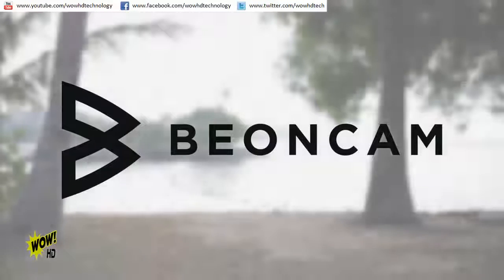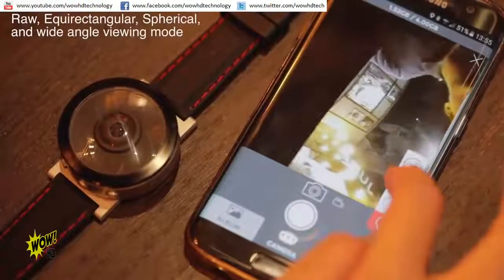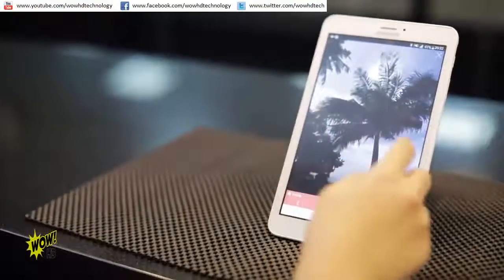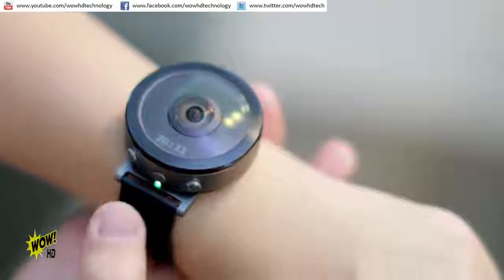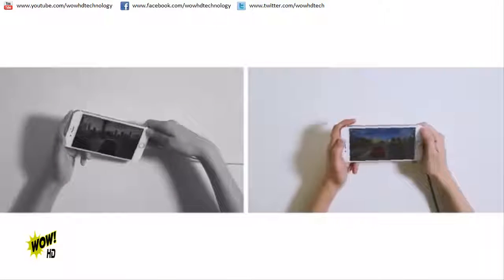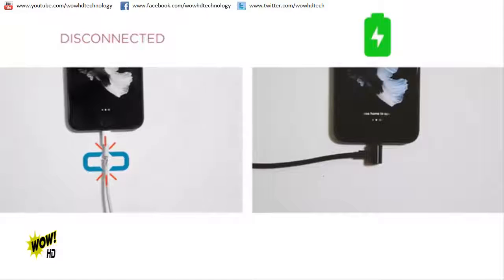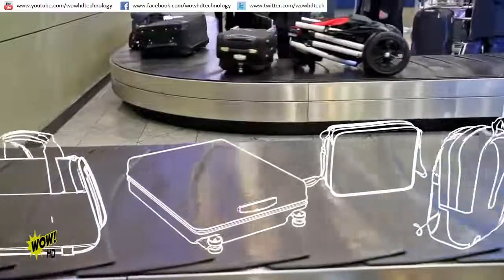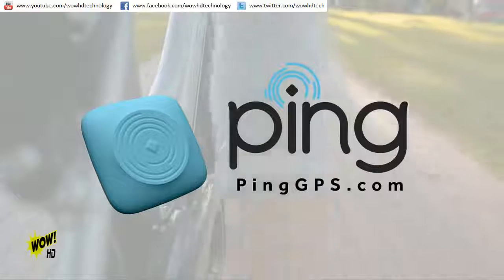5 Crazy Technology Inventions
💗 Do you want your product featured on the show?

Links:
Gemini PDA Android & Linux keyboard mobile device

► Copyright: In this channel, we only show our visitors latest trends and innovations. We are not selling these products/technologies. Official websites/links of every product/technology is mentioned in video description so that visitors can contact officials directly. If you find any of your copyrighted material in this channel, please leave us a message with the link of the video and product/technology name.

► We are also looking for the Next Future Ideas and help them here in our channel. It really does matter, and we really do appreciate it!

● New Technology Gadgets and Inventions 2017
● Latest Technology Gadgets and Inventions

WOW HD where you can find;

✔ Top 5 Most Amazing Luxury Vehicle Technology of 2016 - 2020

✔ Top 5 Best Drones Available 2016 [Drones With Camera]

✔ Top 8 Most Amazing Futuristic Luxury Vehicle Technology of 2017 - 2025 🚘

✔ Primitive Agriculture Technology, Agricultural Engineering, farming tractor, agriculture equipment

✔ Top 10 New Tech Gadgets That Will Surprise You

✔ Top 3 New Best Technology That is Exciting!

✔ 5 Amazing Technology that you need to buy in 2016